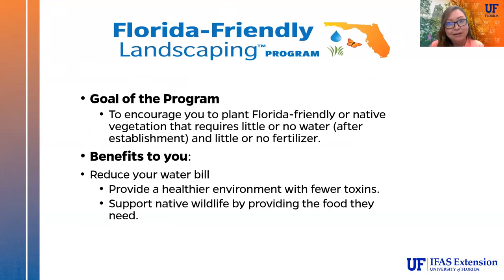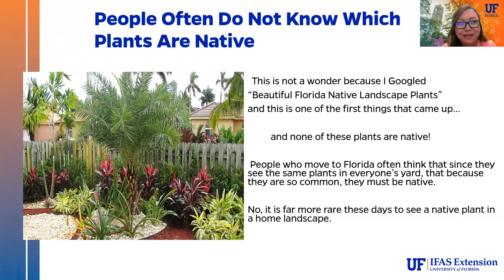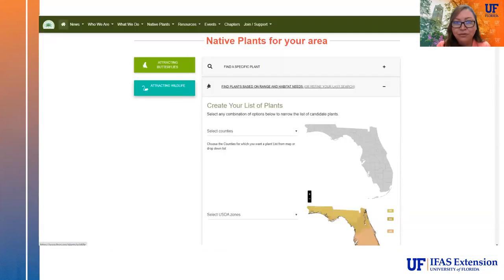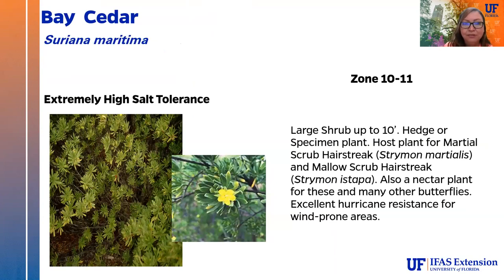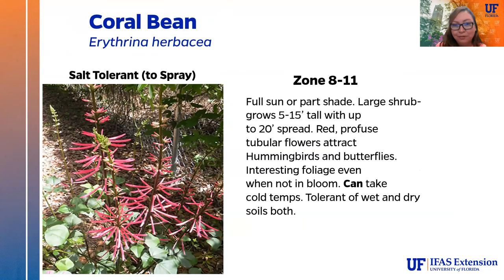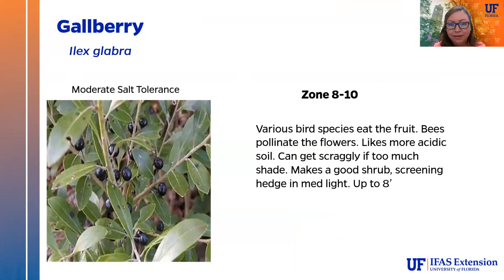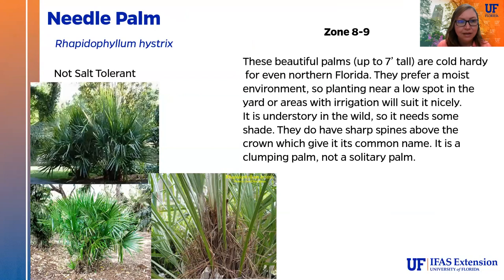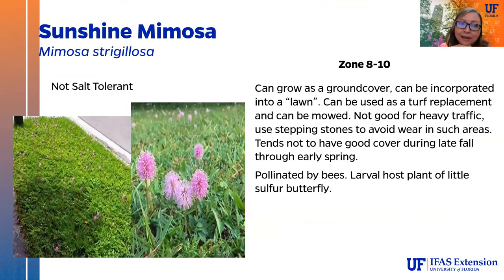Native Plants for Florida Yards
Learn about why it is important to add native plants to your landscape and which ones will be the most suitable for your particular location.